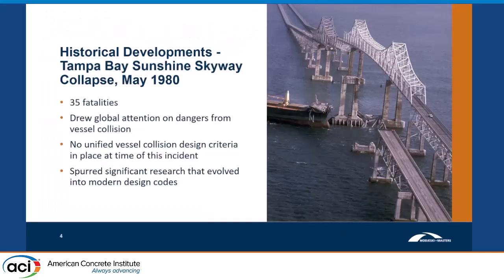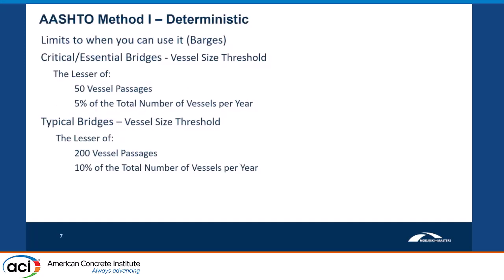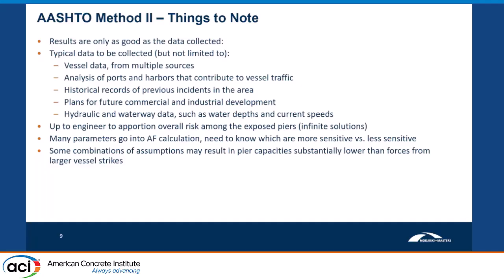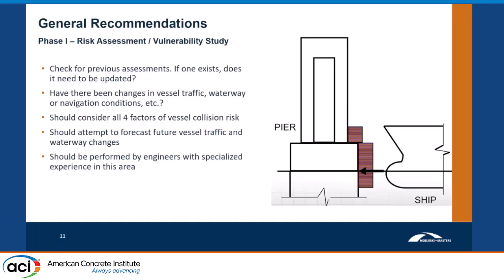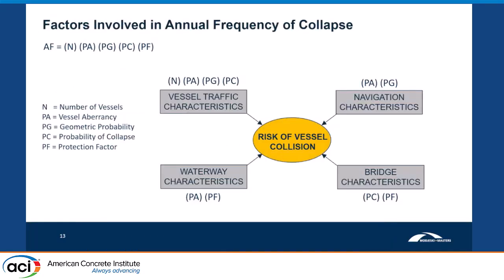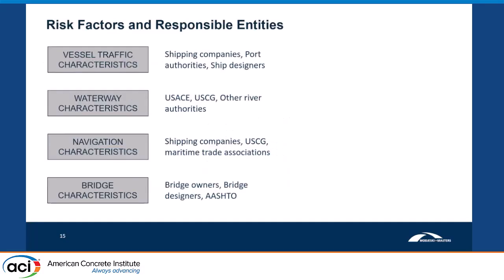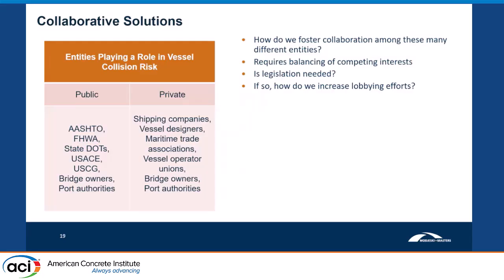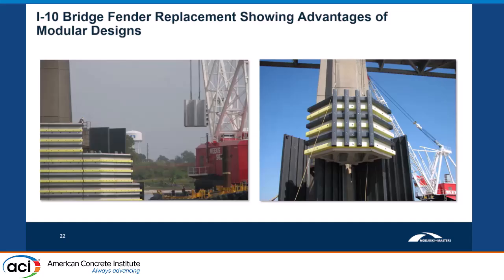Vessel Collision: AASHTO Code and Research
Presented By: Adrienne Crider, Modjeski and Masters, Inc.

Description: This presentation touches on the history of vessel collision code development in the United States and highlights methodologies used in the current edition of AASHTO LRFD Bridge Design Specifications. It also describes the different factors that influence risk due to vessel collision and offers suggestions for future research.